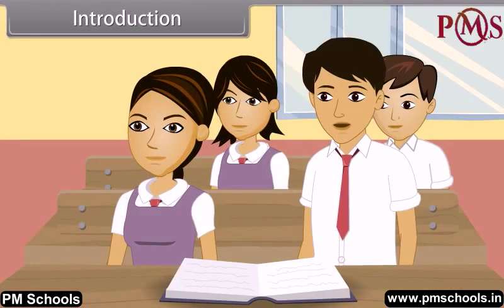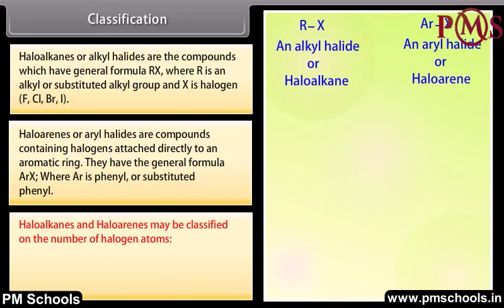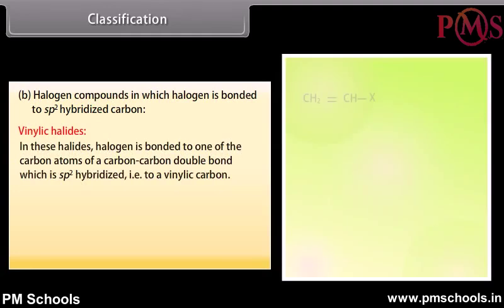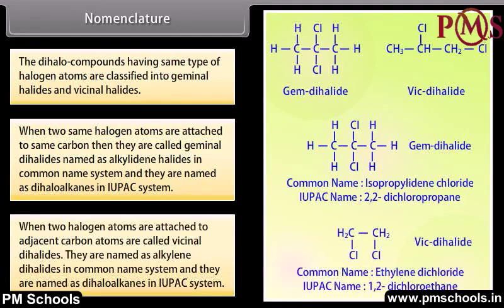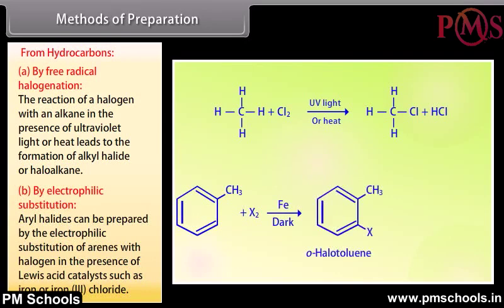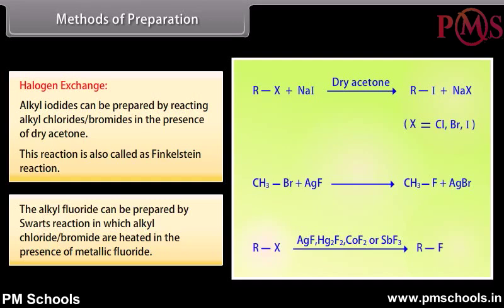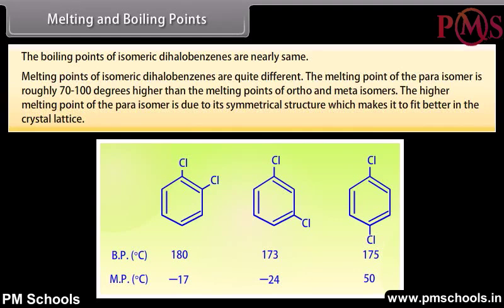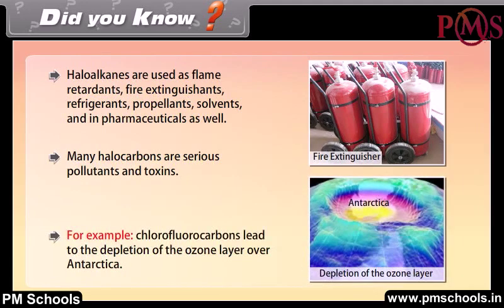NCERT|CBSE Class 12-Science|Haloalkanes and Haloarenes-(I)|Animation in English|easy and fun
NCERT/CBSE Class 12 Chemistry|Animation videos in English by PMSchools|easy and fun

Welcome to PMSchools. In this video, we will cover Class Chemistry on Haloalkanes and Haloarenes-(I) through the best quality animated video lesson in English language.
We provide fun and easy animated videos for clear and comprehensive explanation of NCERT/CBSE chapters for Class KG to 12. We have made different play list for different classes and subjects. All the chapter of particular subject are listed in the playlist. Whether you're a student struggling with topics or a parent helping your child with homework, our videos will guide you through each step of the process, providing helpful tips and tricks along the way.